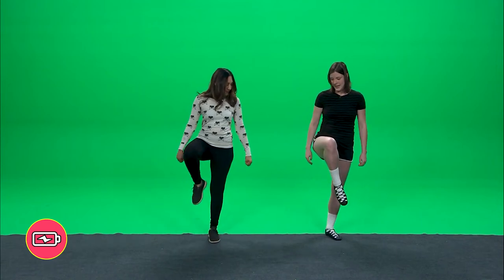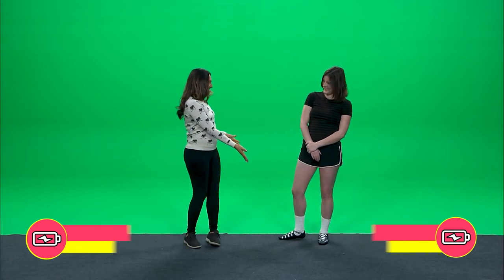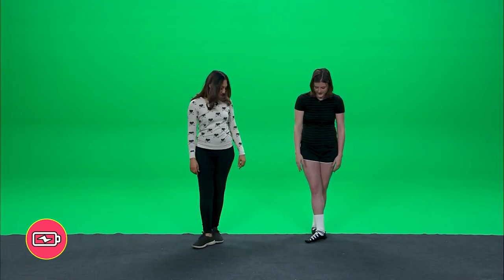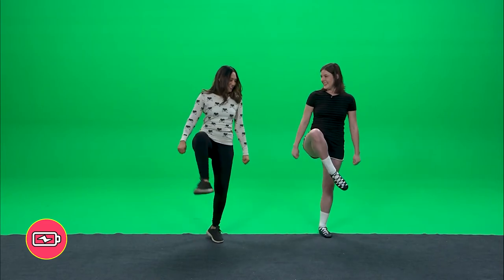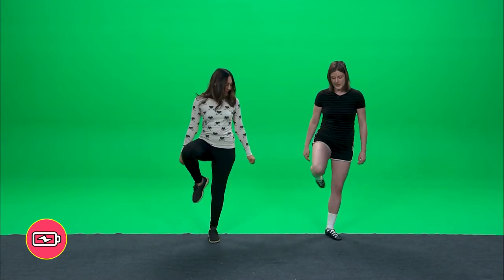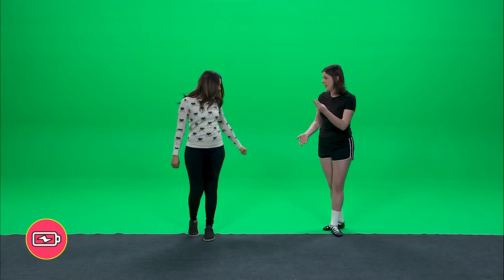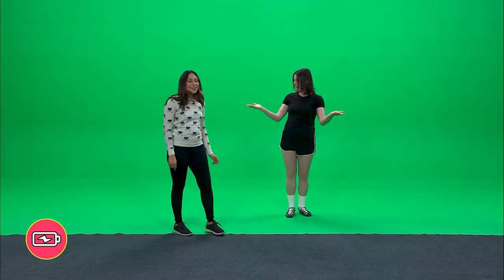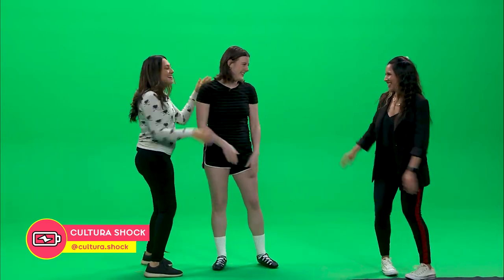Latinas Try Irish Stepdance for the First Time! | Cultura Shock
We bring in Irish stepdancer Madeline Jordan to teach us the basics of Irish Stepdancing (made popular by Riverdance) for Saint Patrick's Day!

From S1 E16

About Cultura Shock:
Cultura Shock is a variety show that showcases the diverse experiences often overlooked or unbeknownst before in our communities. Follow Anakaren “AK” López as she explores the cultural niches of the Latinx experience as told by Latinx people themselves.

About LATV Network:
LATV Network is the original Latino Alternative and the only remaining Latino-owned TV network in the Hispanic television space. A certified minority-owned, bilingual media company dedicated to highlighting the Latino voices redefining culture.